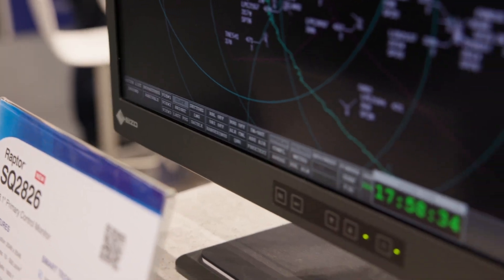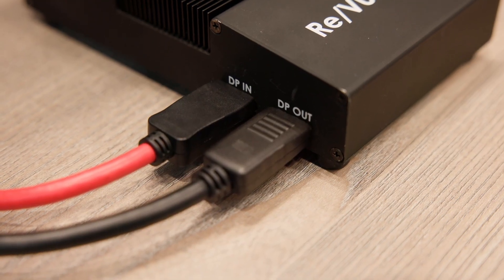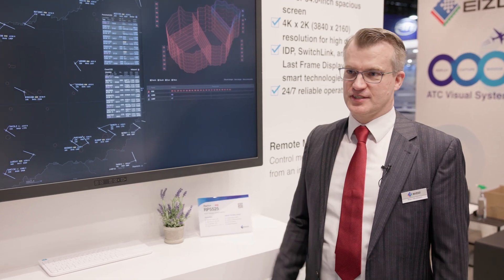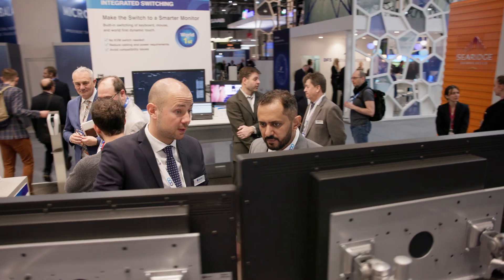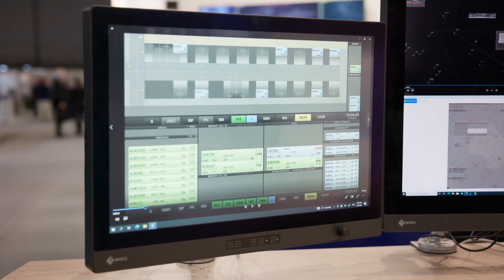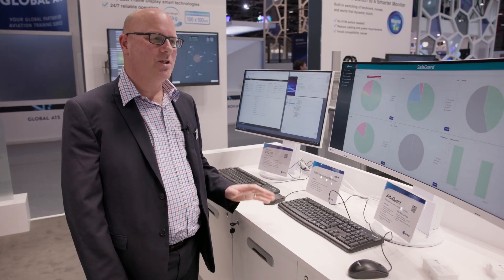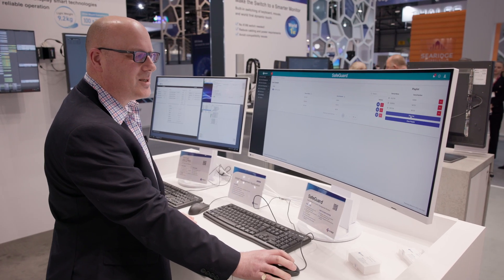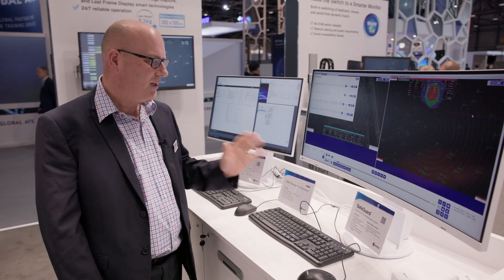EIZO Presents the ATC Visual System at Airspace World 2023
Airspace World is the largest airspace and near-space management event in the world. From March 8 to 10, 2023 visitors can come to EIZO's booth G14 to see the debut of brand new technologies and experience a live demonstration of EIZO's integrated ATC Visual System.